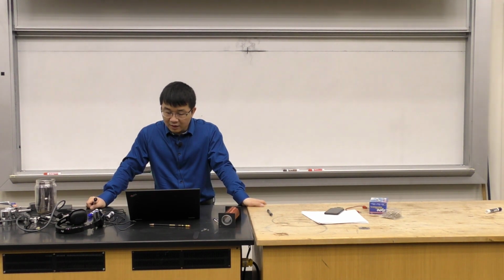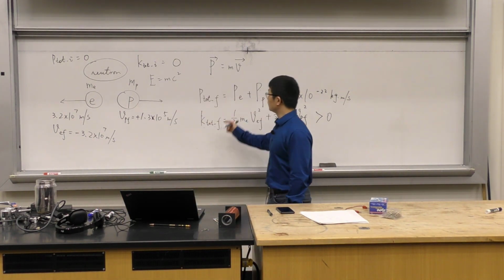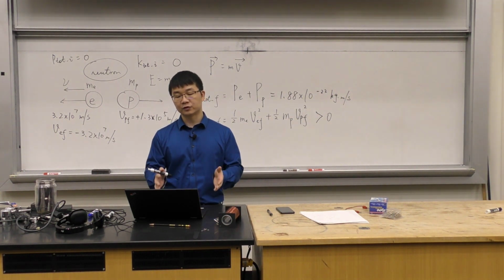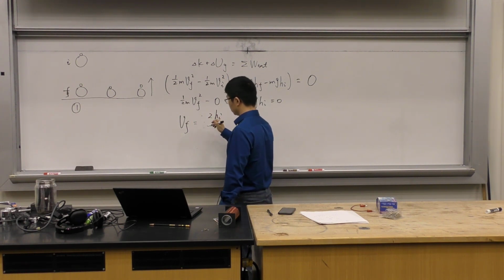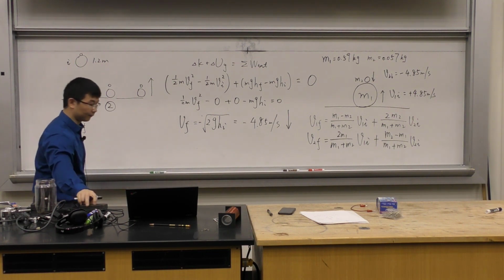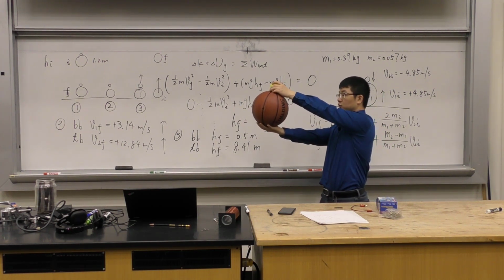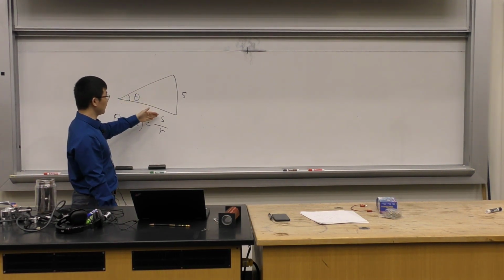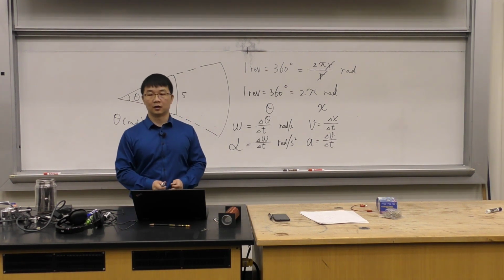PHY 113 Lecture 24